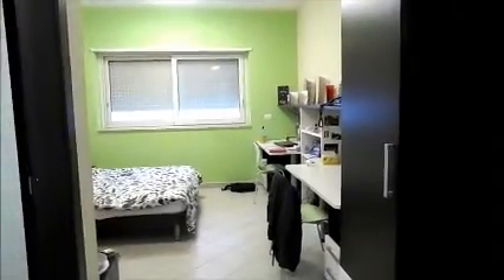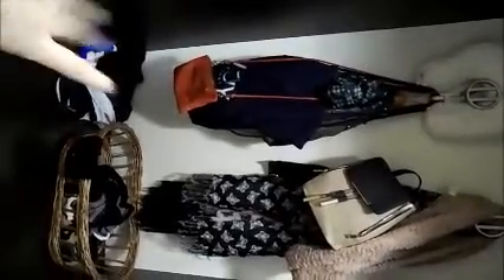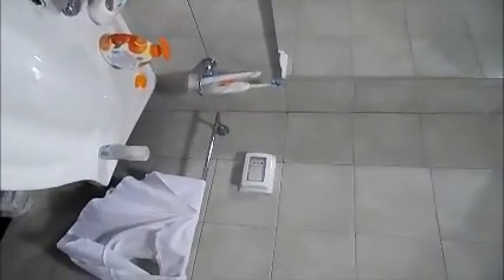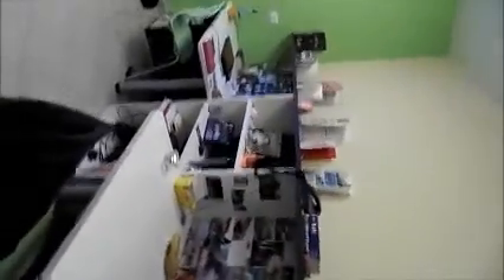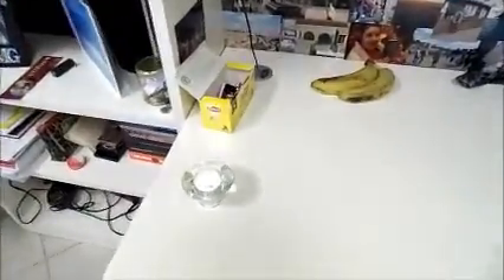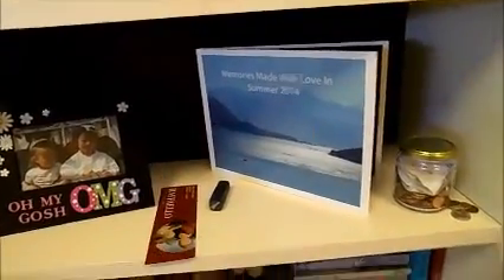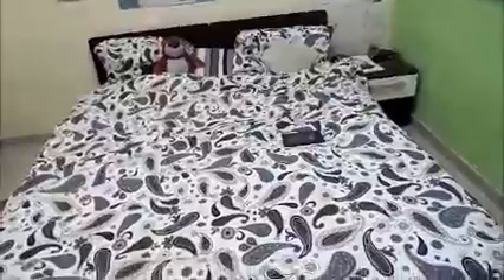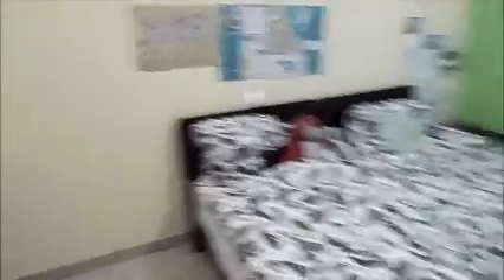Study abroad Diary #2: Room Tour!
In which I share my room with you guys...enjoy!